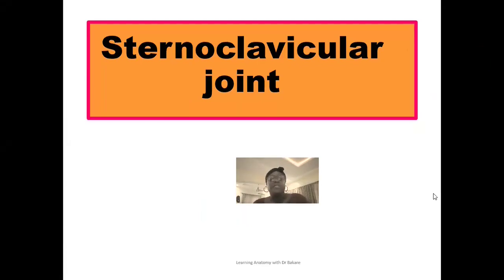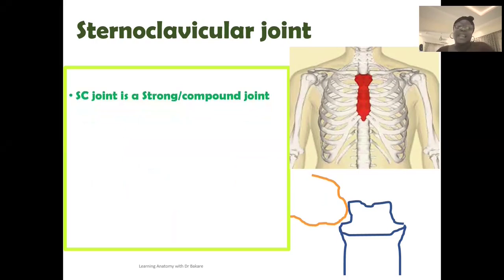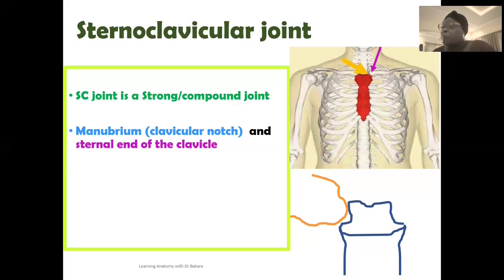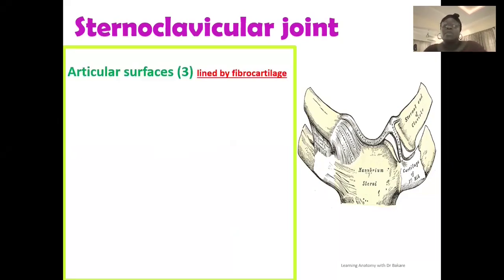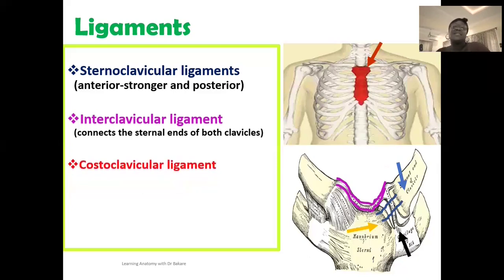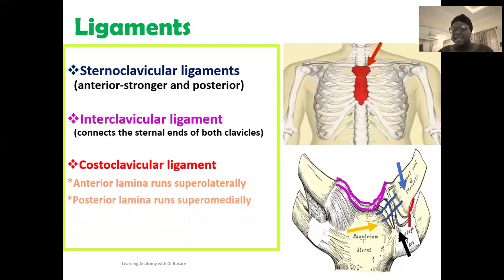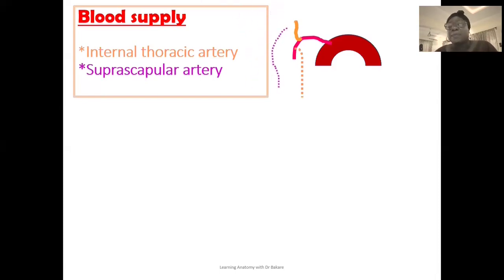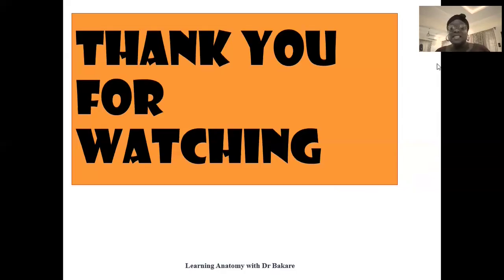Sternoclavicular joint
This lecture video describes the sternoclavicular joint.